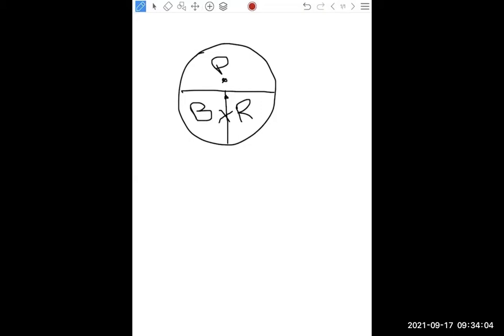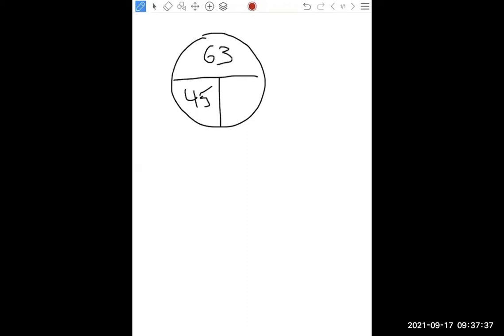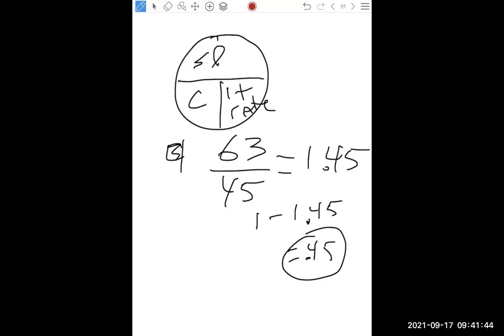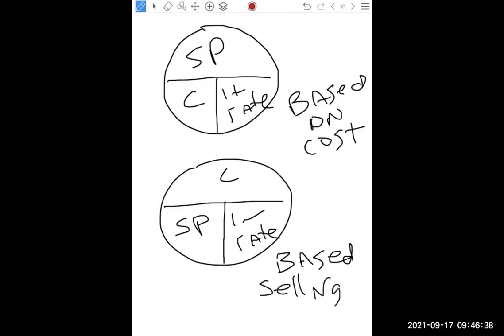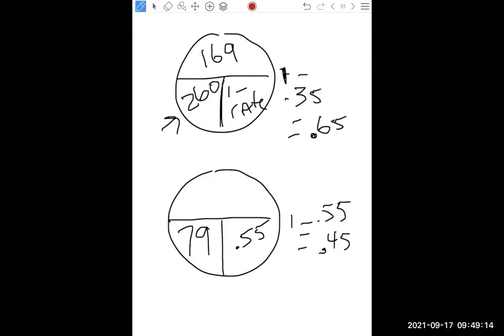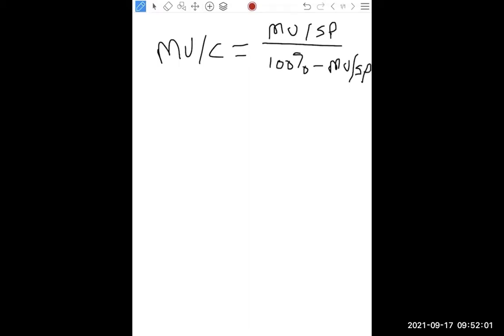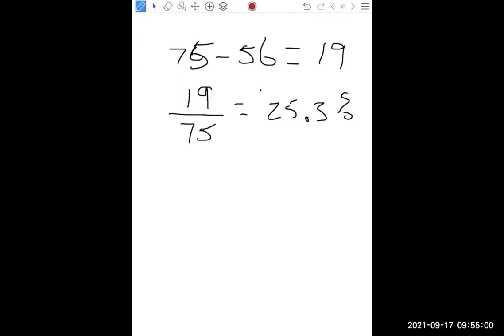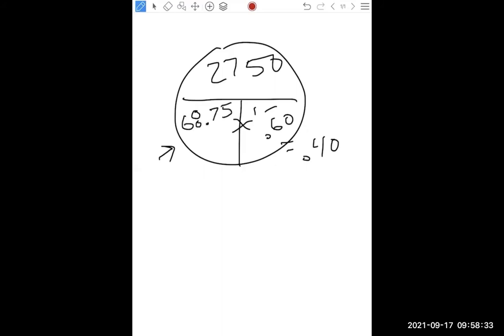BUS20 Chapter 8 Markup_Markdown